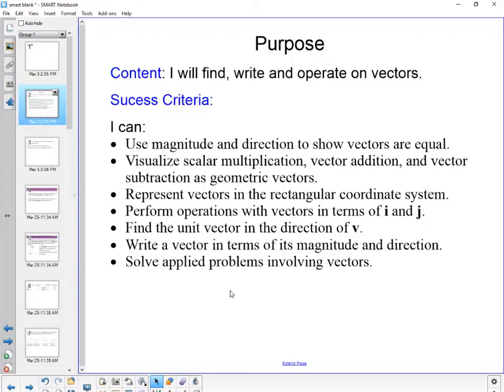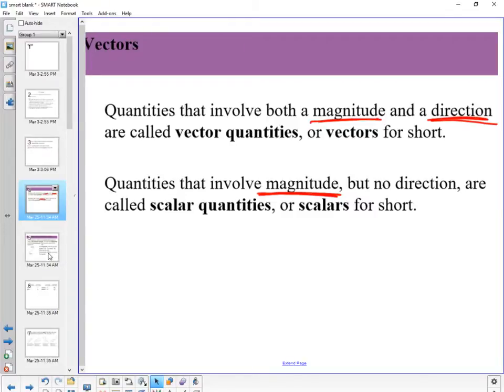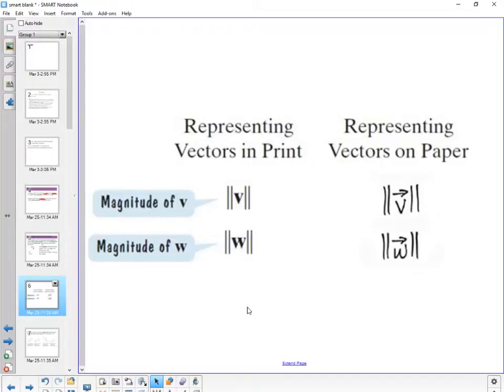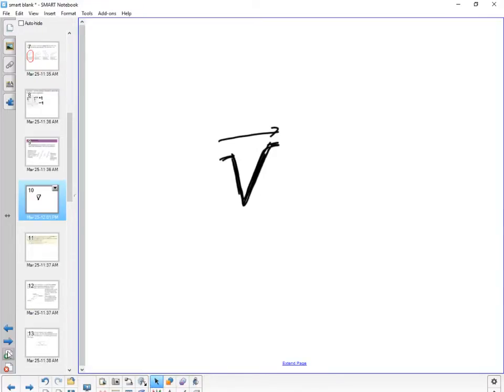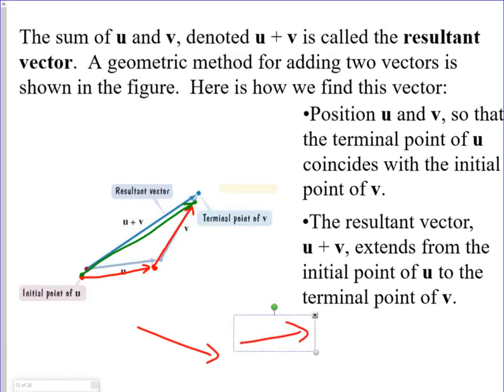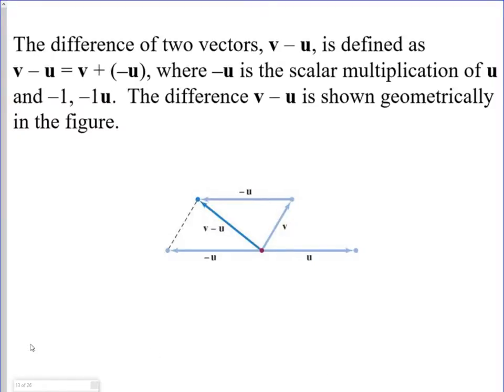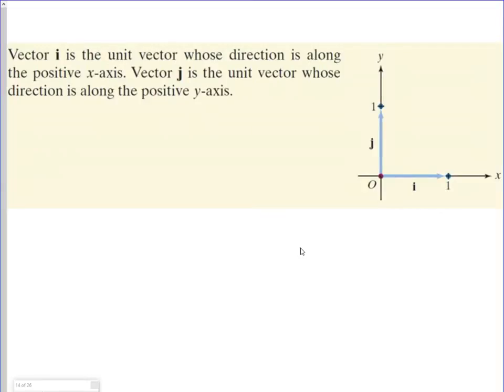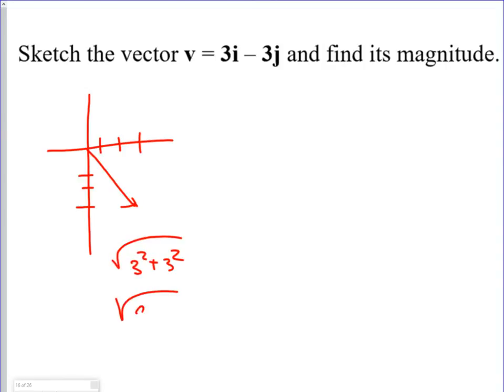3/25/19 6.6 a vectors